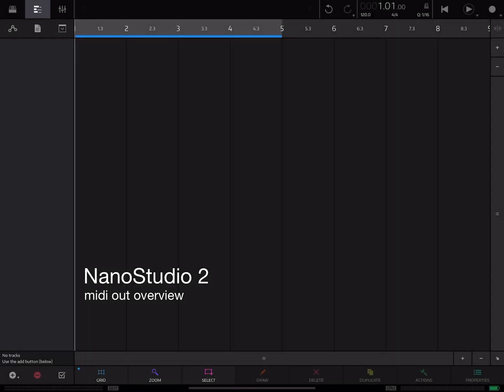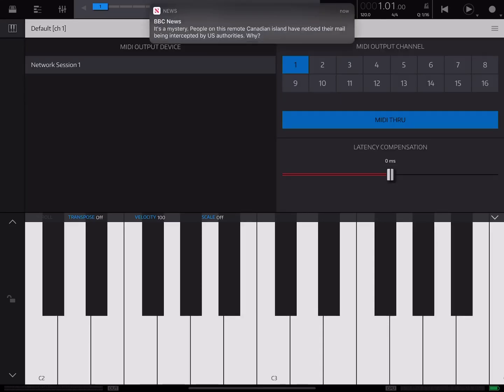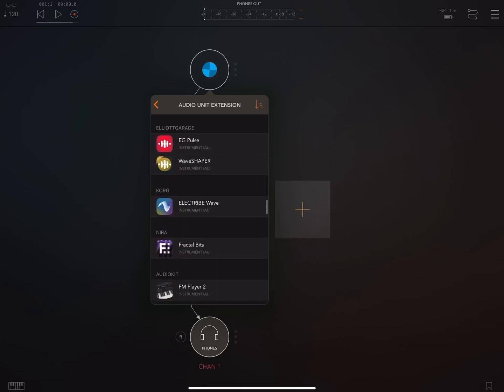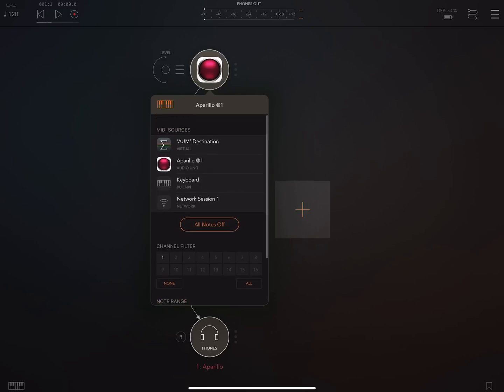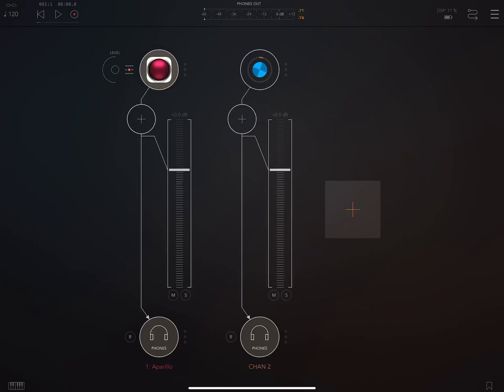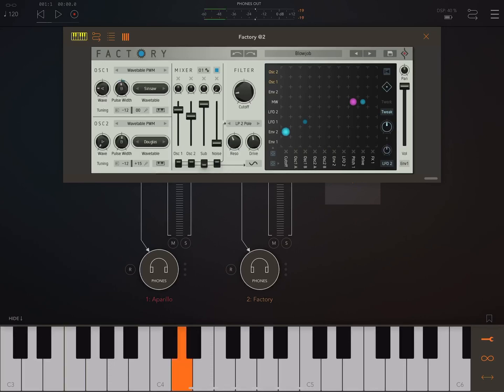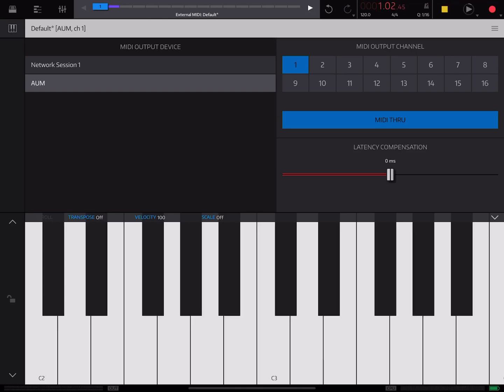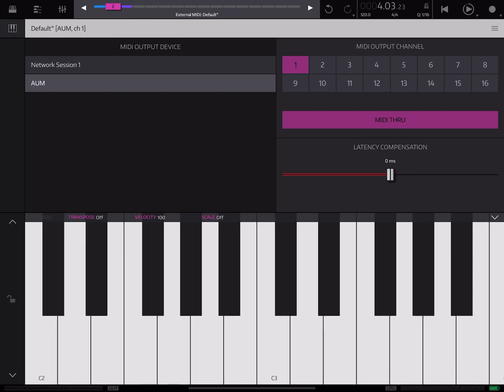NanoStudio 2 Midi Out Setup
a quick overview of how to set up NanoStudio 2 to sequence internal and external gear via its Midi Out functionality.